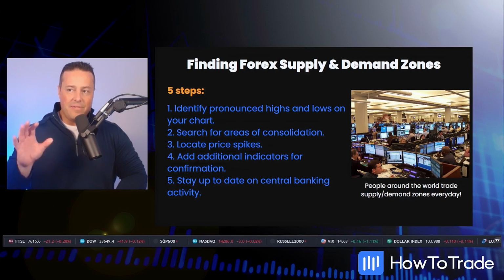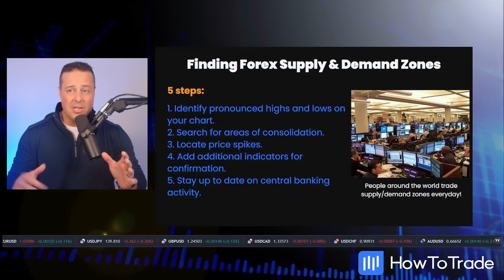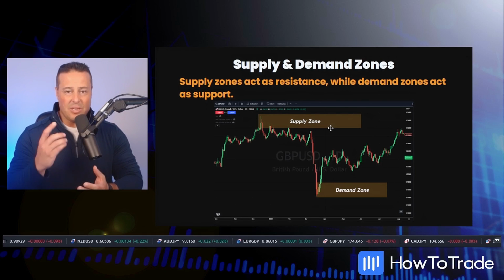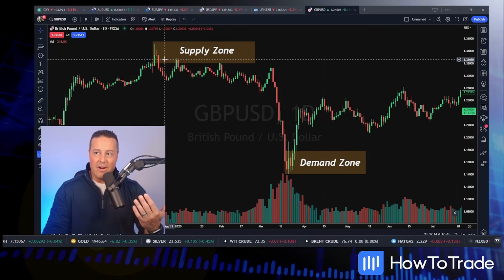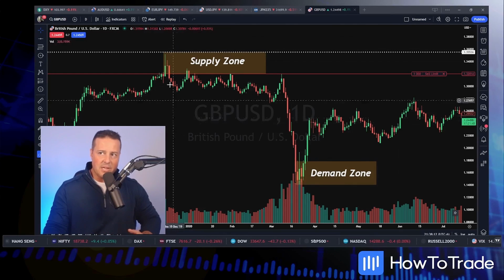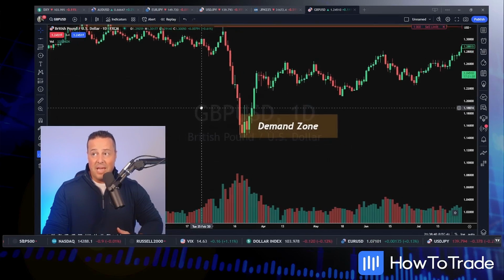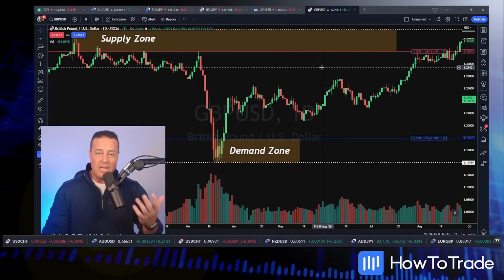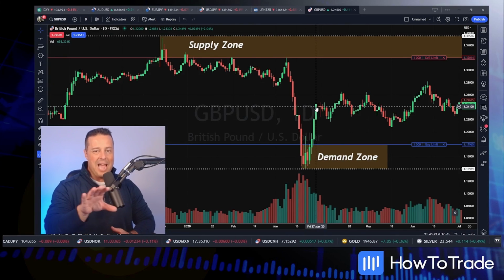Master Supply & Demand Trading (Zone Finding Strategy)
Dive into the fascinating world of supply and demand zones, the go-to method for trading the markets today, especially in forex. You've probably heard about them, but what exactly are supply and demand zones?

Let's start by demystifying the concept of supply and demand. This economic theory, pioneered by Adam Smith in 1776, explains that when the supply and demand for an asset differ, its price experiences movement. Don't worry, we won't overwhelm you with complicated economic theories. As traders, what matters most is knowing this: when there is an imbalance between buyers and sellers, prices change direction. When buyers and sellers find a balance, the market establishes equilibrium, giving rise to supply and demand zones.

But why are these zones so valuable? They provide price action traders with crucial insights into technical support and resistance areas. Once you learn to identify these zones, you'll be equipped to make informed decisions about when to buy or sell in the market.

It's time to take control of your financial future and thrive in the forex market. Watch the video and start your journey towards trading excellence today!

View our blog article on supply & demand (complete strategy guide)

1,800+ REVIEWS ⭐⭐⭐⭐⭐